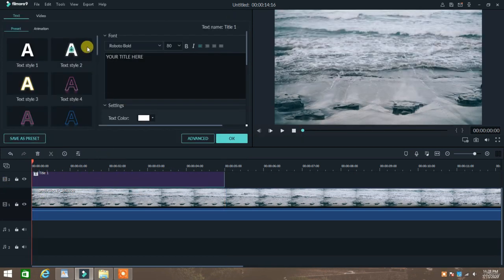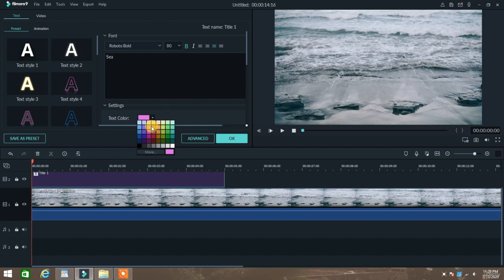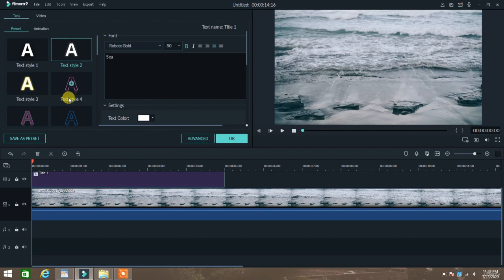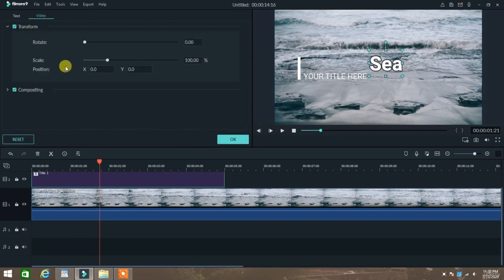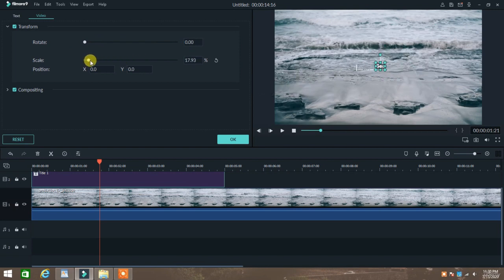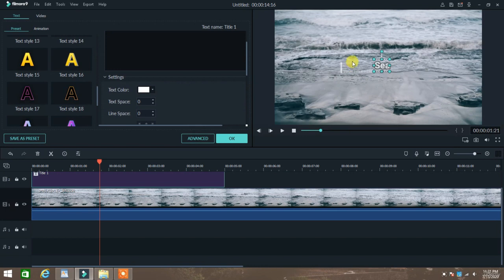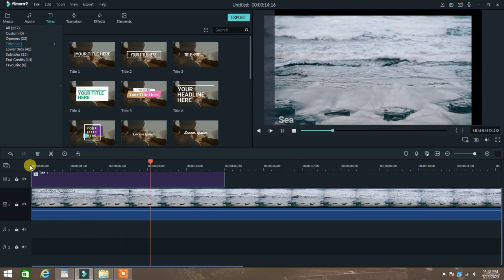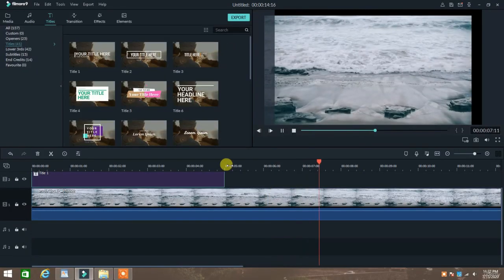Playing with Text TUTORIAL Filmora 9 Basic Tutorial 2022 - FREE-TUTORIALS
Playing with Text TUTORIAL Filmora 9 Basic Tutorial 2022